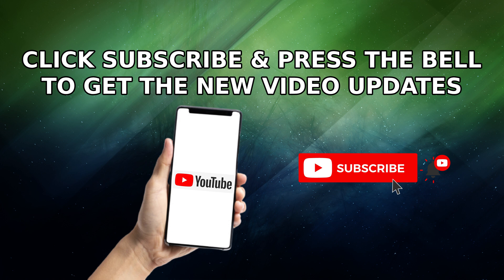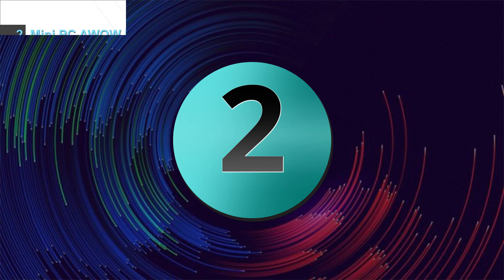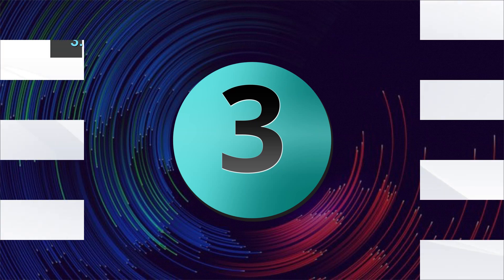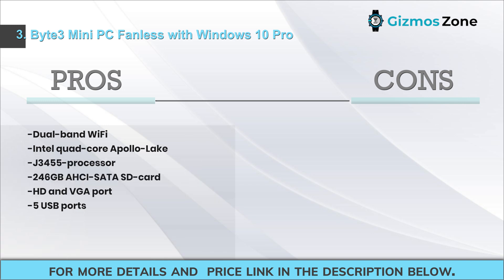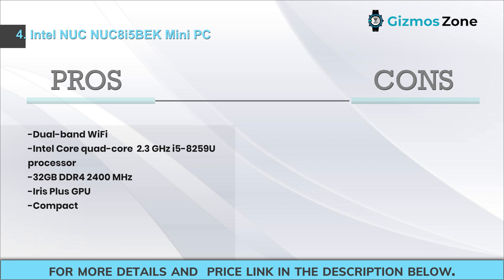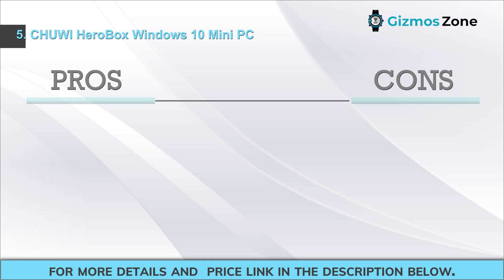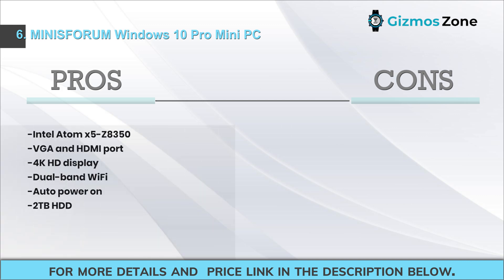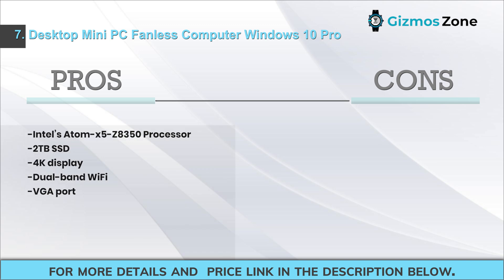Best Mini PC For Emulation in 2021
If you are a person who loves to play games then emulators are the best to play retro games on your PC. You can make use of different varieties of operating systems with the help of emulation software.

The top 10 mini PCs for emulation mentioned in this article are all reliable and are of good quality. Ensure that the emulator has good graphic quality while you purchase it.

One of the important features that you need to keep in mind to choose the right emulation while buying a mini PC is a processor with a Quad-Core at 2.5 GHz. Storage plays a very important role, acid helps you to backup bigger files.

It is also important to buy a mini PC with heat dissipation features that come along with a fan. Ensure that your mini PC's minimum 5 USB ports Ethernet port. Display plays a major role in your mini PCs.

1. Lenovo Thinkcentre M93 Tiny Desktop, Intel Core i5-4670T 2.3GHz, 16GB DDR3, 256GB Solid State Drive

2. Mini PC AWOW Desktop Computer Intel Celeron N3450 Windows 10 6GB DDR4 128GB SSD/Dual LAN/ 2.4G+5G Dual Band WiFi/4K

3. Byte3 Mini PC Fanless with Windows 10 Pro Apollo Lake J3455 Quad-Core Desktop Computer

4. Intel NUC NUC8i5BEK Mini PC/HTPC, Intel Quad-Core i5-8259U Up to 3.8GHz, 16GB DDR4, 256GB SSD, WiFi, 4k Support, Dual Monitor Capable

5. Mini PC, Intel Celeron J3455 Processor(up to 2.3GHz) Windows 10 Pro(64-bit) Mini Desktop Computer

6. CHUWI HeroBox Windows 10 Mini PC,Intel Gemini-Lake N4100 Quad-Core Processor,8GB DDR4 180GB SSD,Expandable 2TB 2.5 Inch HDD,1TB SSD with 2.4GHz/5GHz Dual WiFi 1000Mbps/BT4.2

7. ACEPC AK1 Mini PC, Windows 10 Pro(64-bit) Intel Celeron Apollo Lake J3455 Processor(up to 2.3GHz) Desktop Computer,4GB DDR3/64GB eMMC,2.4G+5G Dual WiFi, Gigabit Ethernet

8. Mini PC, ACEPC T11 Windows 10 Pro(64-bit) Intel x5-Z8350 Fanless Mini Computer with HDMI/VGA Port,4K HD

9. MINISFORUM Windows 10 Pro Mini PC, Intel Atom Z8350 Quad-Core Processor, Mini PC Fanless 4GB DDR3 64GB eMMC

10. Desktop Mini PC Fanless Computer Windows 10 Pro Intel Atom Quad Core x5-Z8350 4GB DDR/64GB eMMC HDMI and VGA Port

Related Searches are :

best mini pc
best mini pc in 2021
best mini pc for emulation
mini pc for emulation 2021
best emulation mini pc
best emulation mini pc 2021
best mini desktop computer
best mini pc for gaming
best desktop mini pc
best mini pc review
top mini pc
top mini pc in 2021